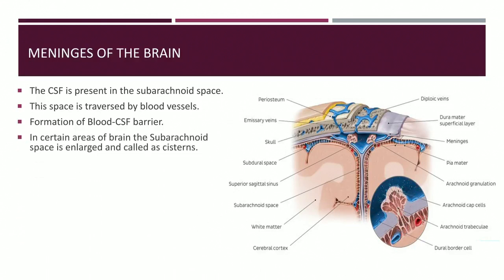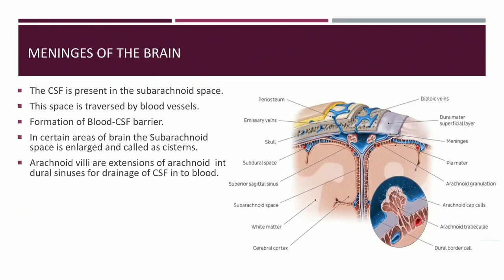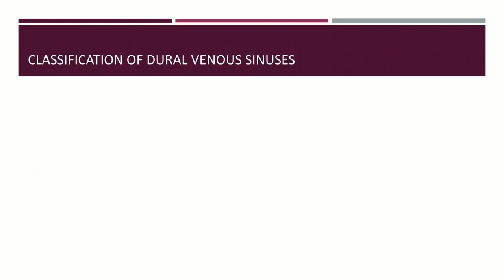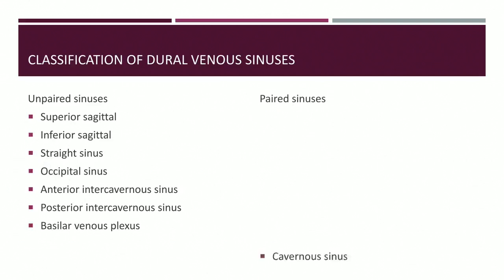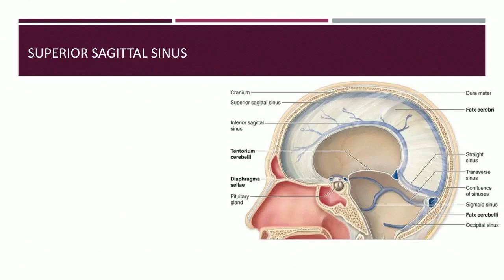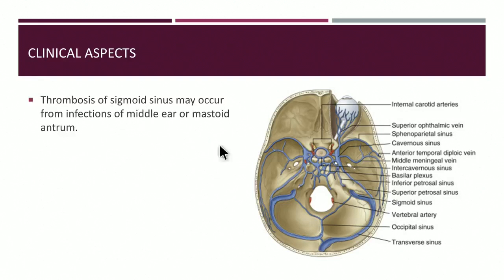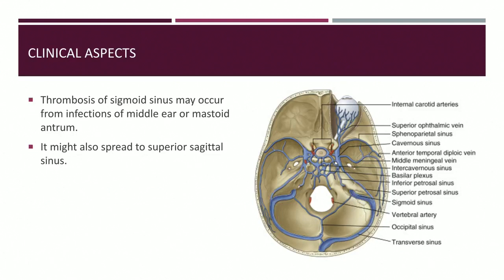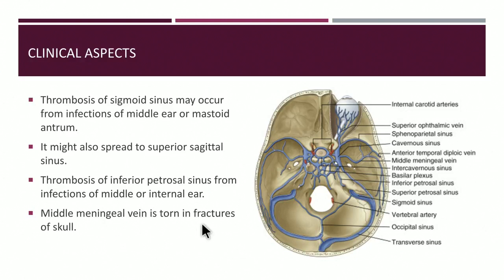NEXT MEDICO 2022 l Head and Neck l Dural Folds & Dural Venous Sinuses l Lectur - 10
Objectives
1. Introduction to Meaning
2. General Features of Duramater
3. Dural Folds - Attachments and Contents
4. Classification of Dural Venous Sinuses
5. Tributaries and Communications of Dural Venous Sinises
6. Clinical Aspects